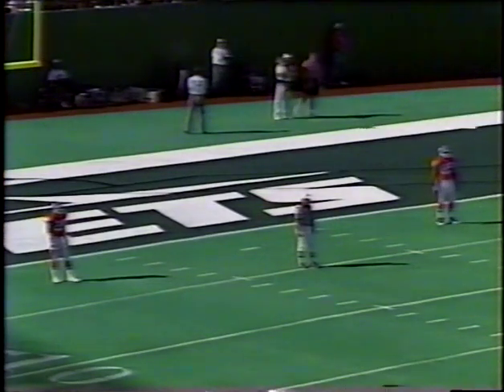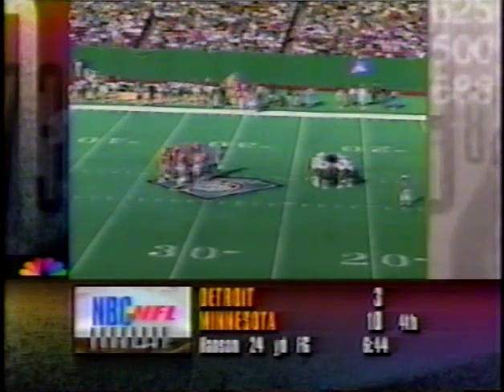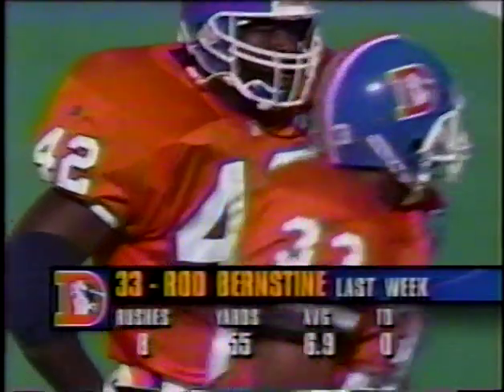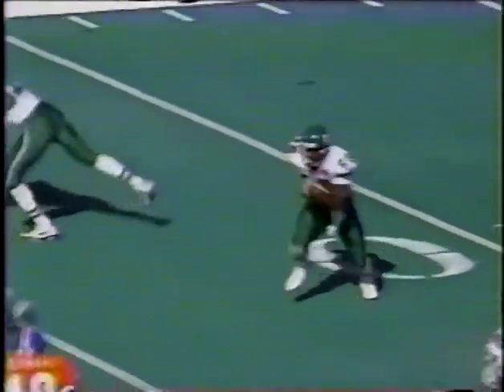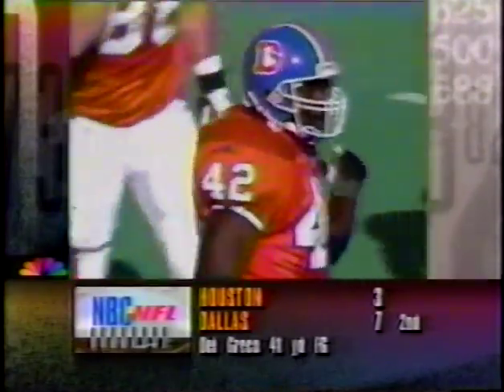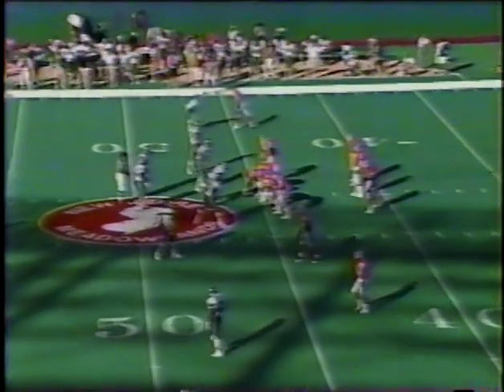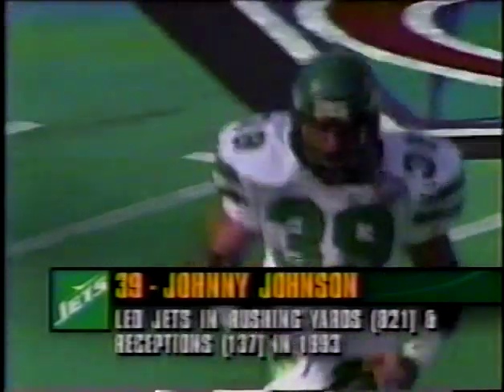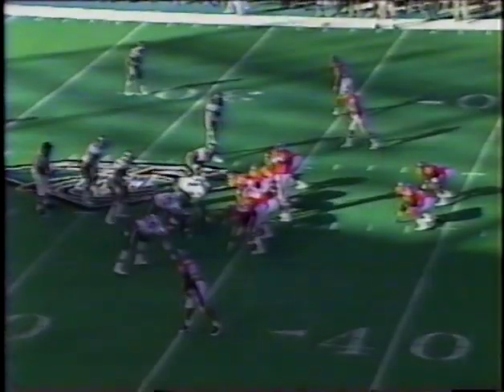Denver at NY Jets 1st half week 2 1994